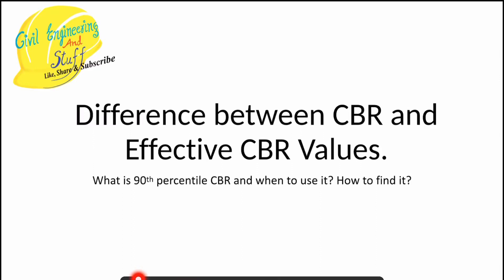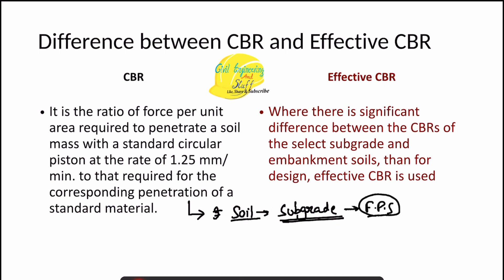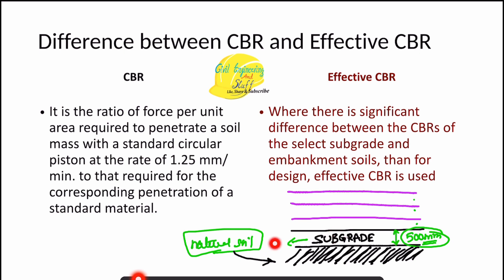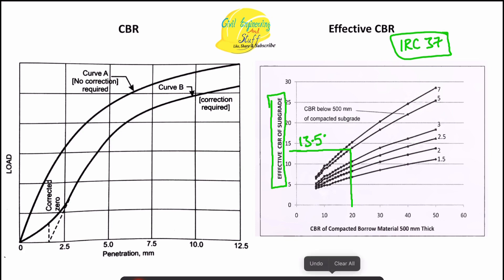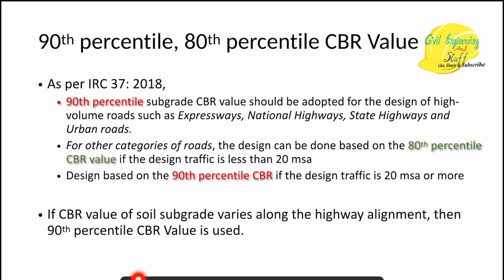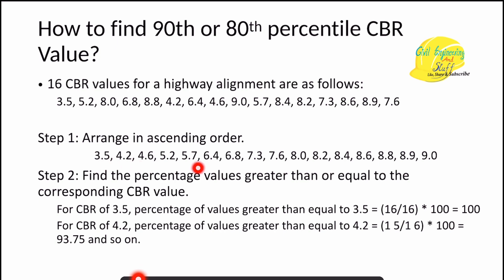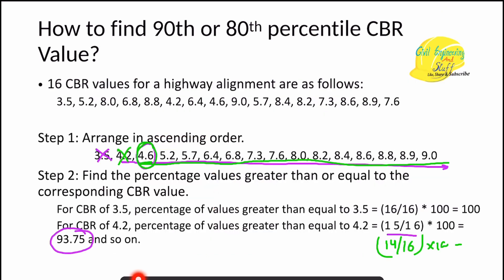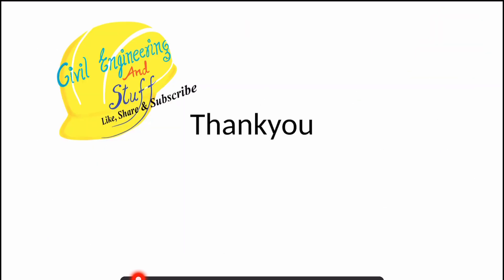Difference between CBR and effective CBR value. | What is 90th percentile CBR & how to find & use it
In this video we discuss about the difference between CVRTCBL values. We also discuss what 90th percentile CBR is how to find it and when to use it